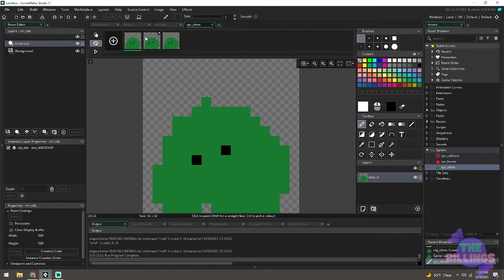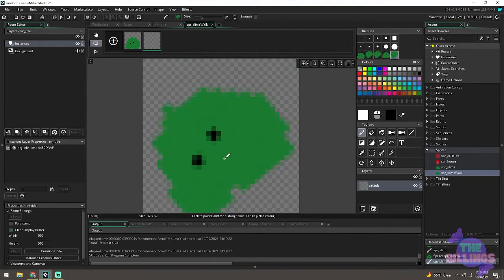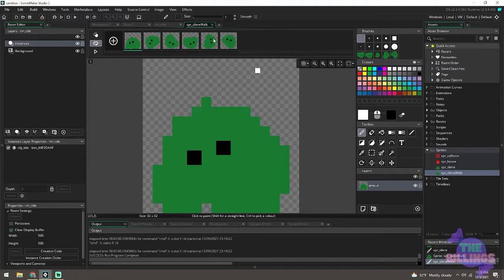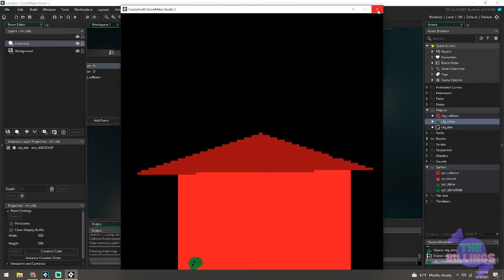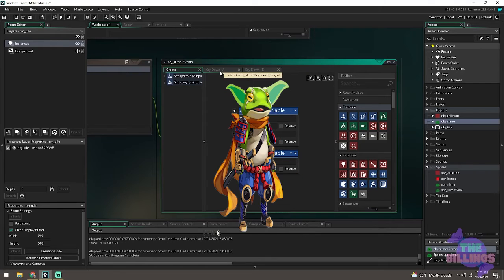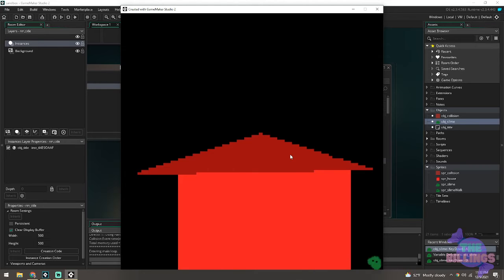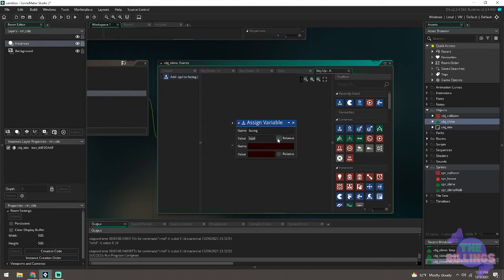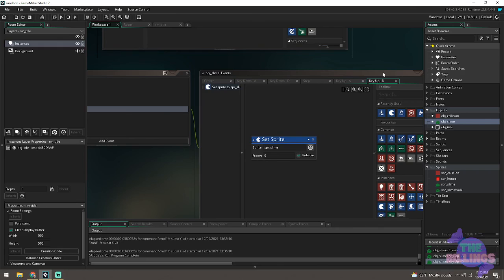how to move your body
My mouth sounds HELLA dry.